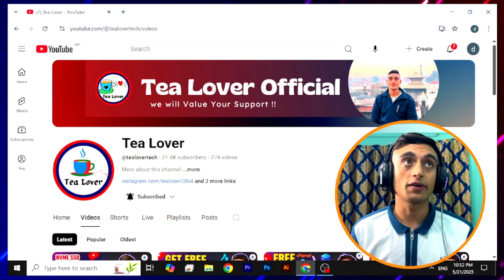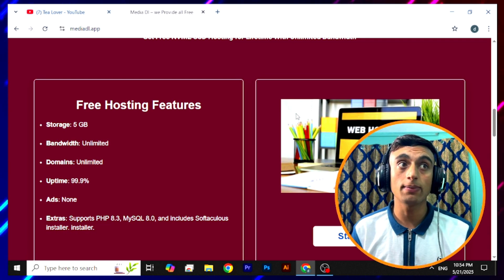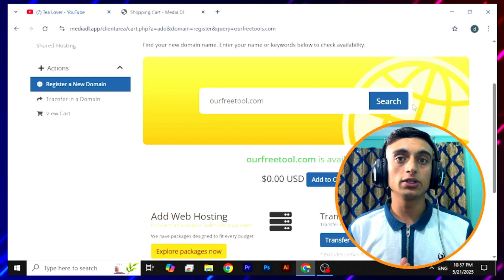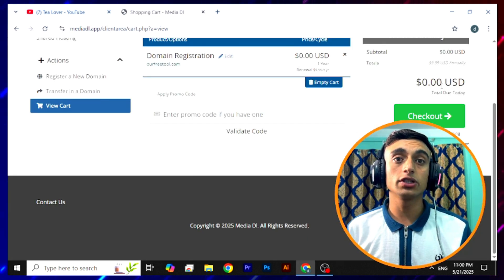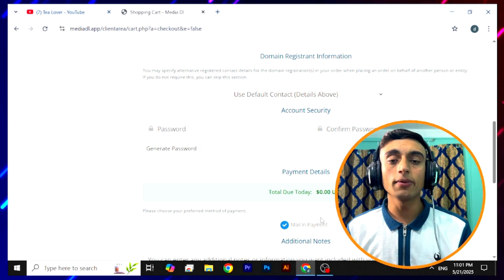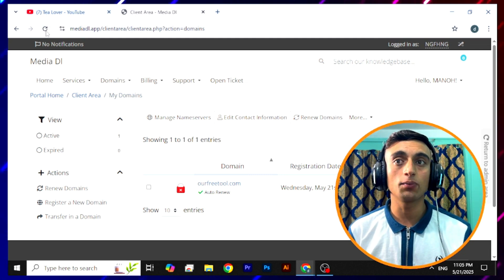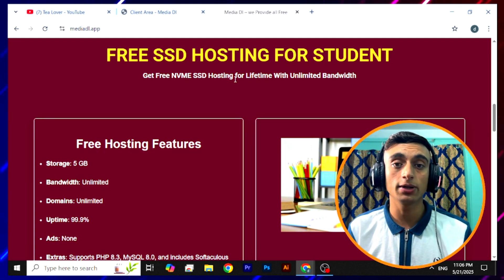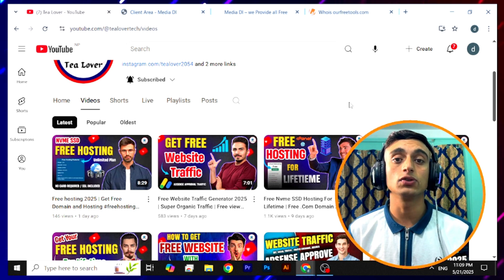Free .Com Domain 2025 | Free Premium Domain 2025 | Free Domain and Hosting 2025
Available Free Domain List:
Solved Quarries:-
1.Free WordPress Hosting For Beginners.
2. Lifetime Free .Com Domain With Premium Web Hosting.
3.Free Web Hosting For WordPress 2022
4. Free Me Domain Kaise Kharide.
5. web Hosting Review.